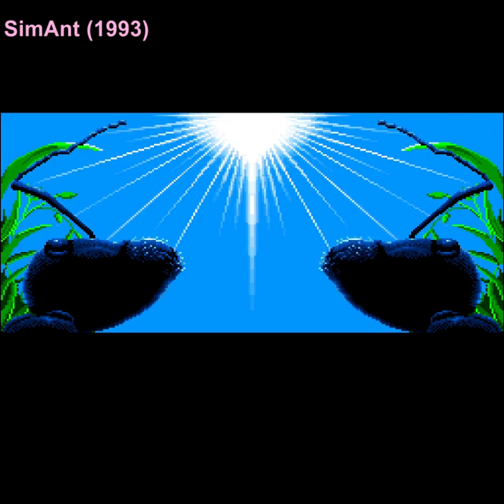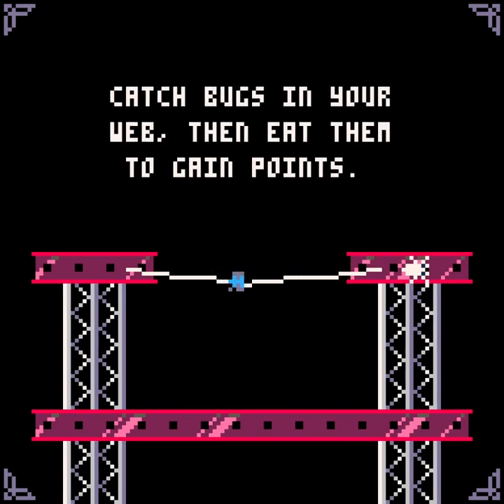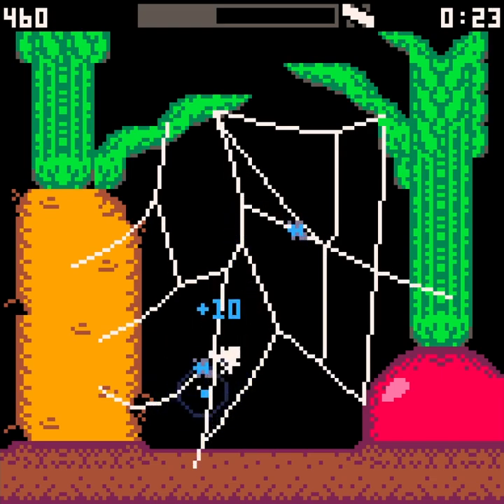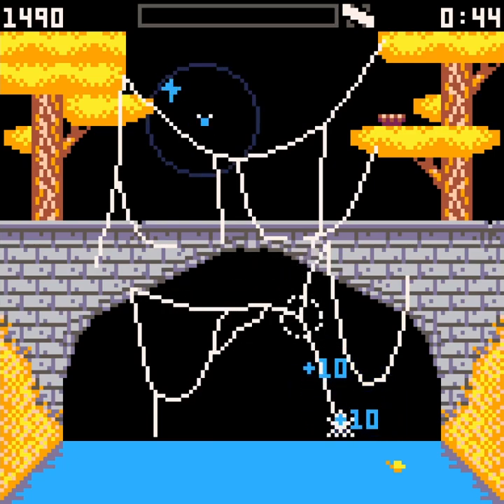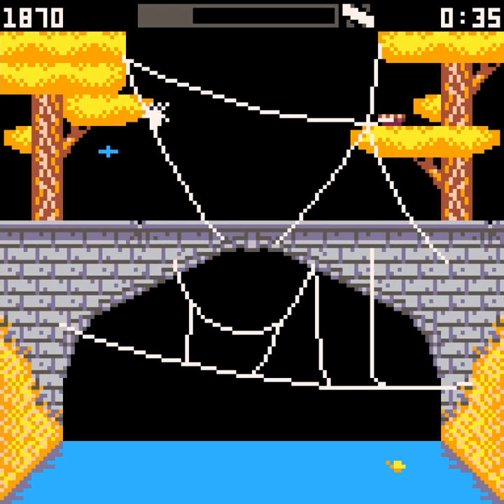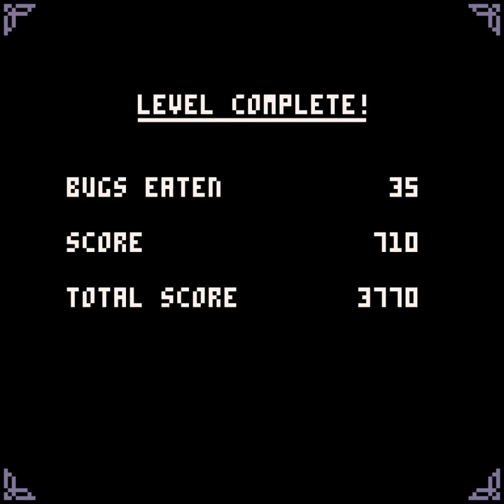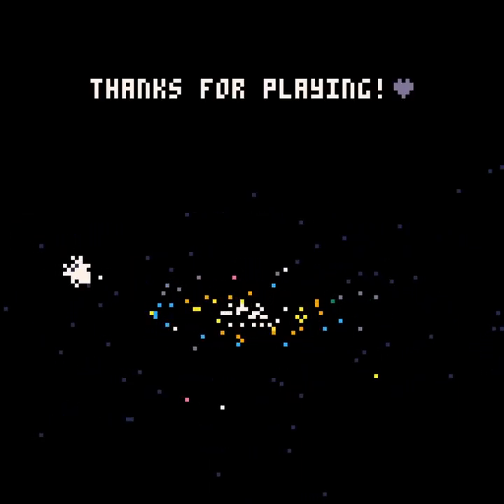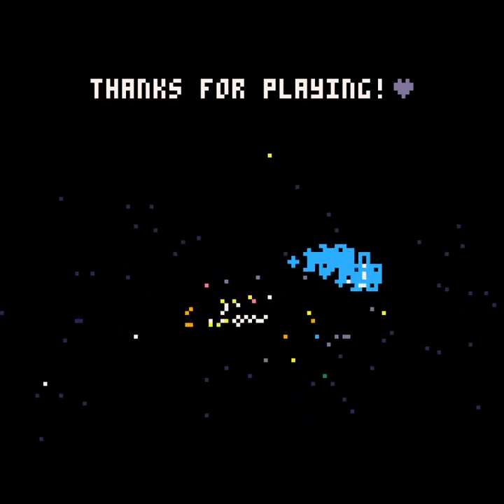8 LEGS TO LOVE | Pico-8 Adventures #1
Another installment of Pico-8 Adventures, that series I've definitely been doing about Lexaloffle's beloved Pico-8 Fantasy Console. This one concerns the adventures of a loveable arachnid in this 2017 high-score-centric video game.

Footage:
Fungus Gnat Larvae (Sciaridae) Swarming Behavior
Carl Barrentine